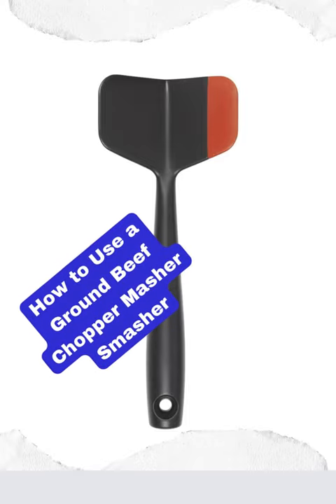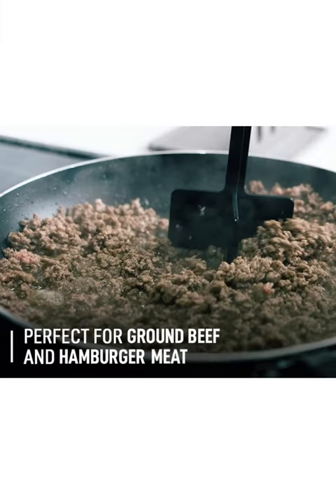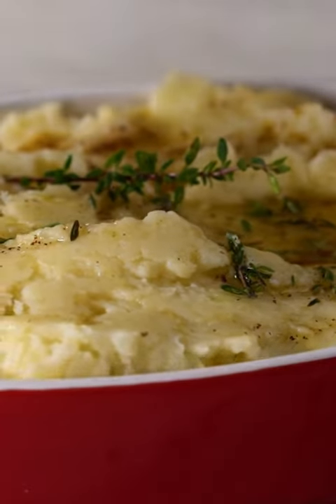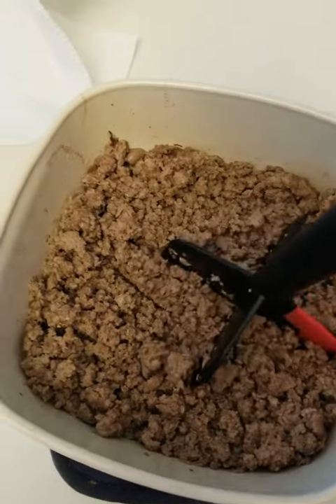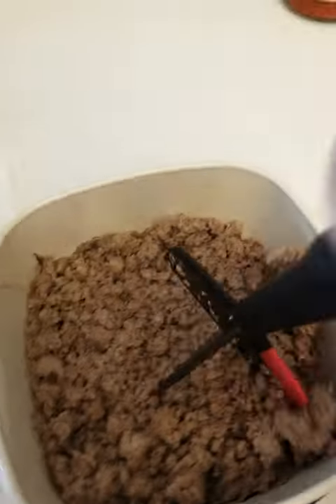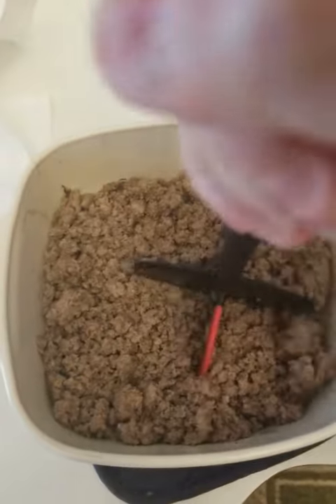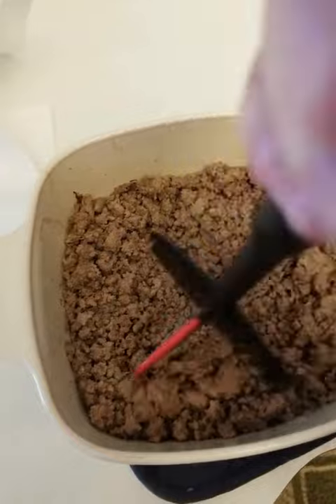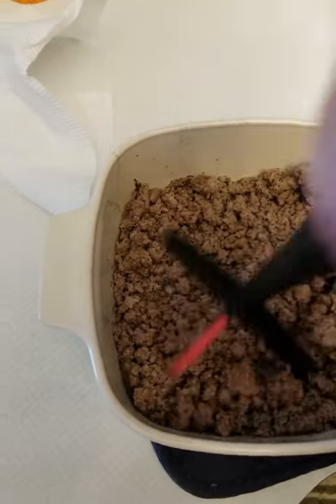Learn How Easy it is to Use the Ground Beef Chopper Masher for all Types of Food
Ground Beef Chopper Masher

Helpful Crochet Books